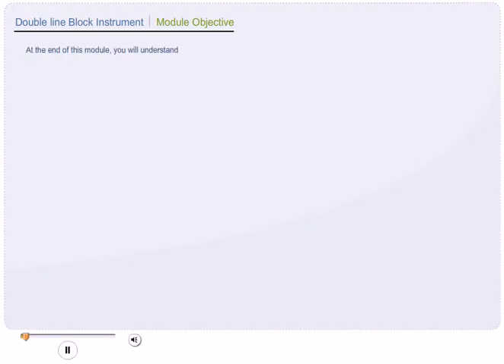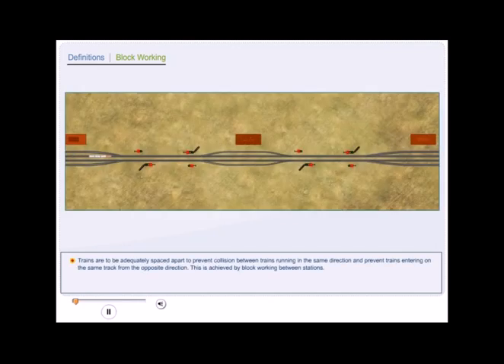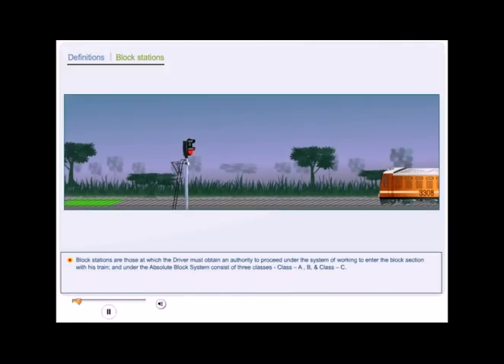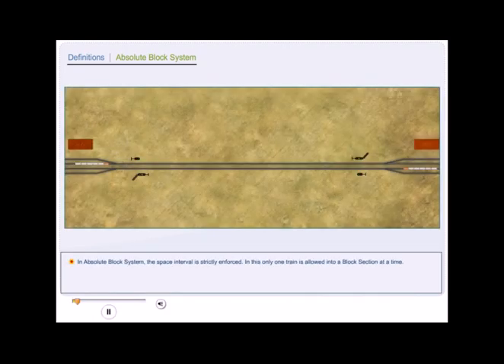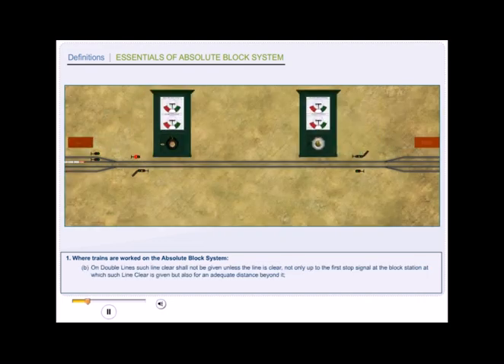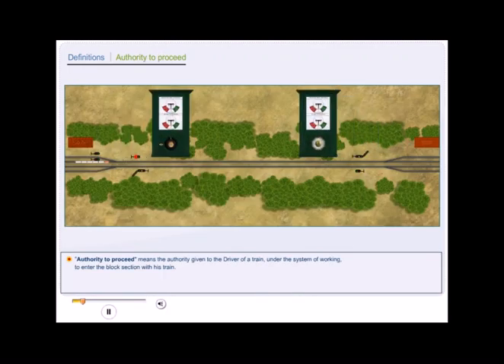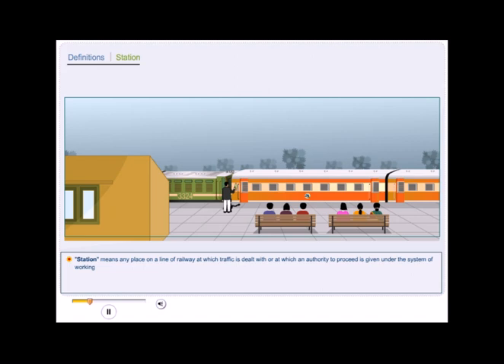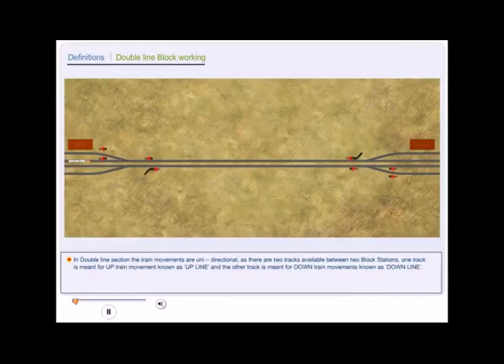Block instruments introduction